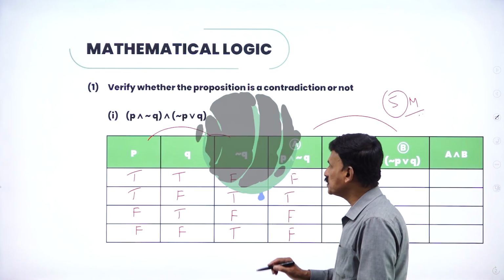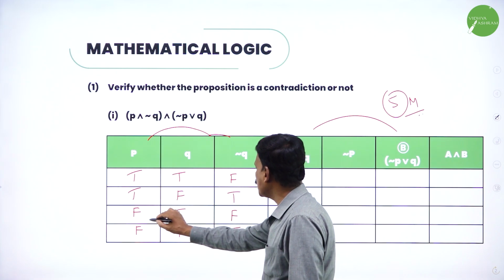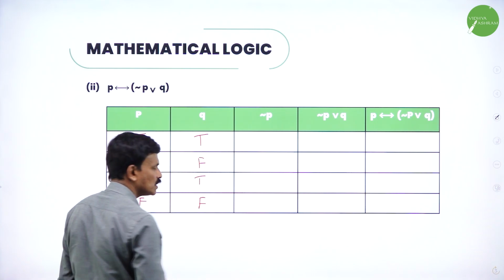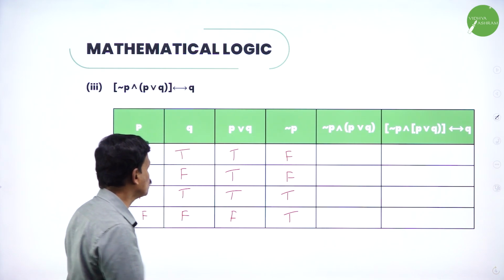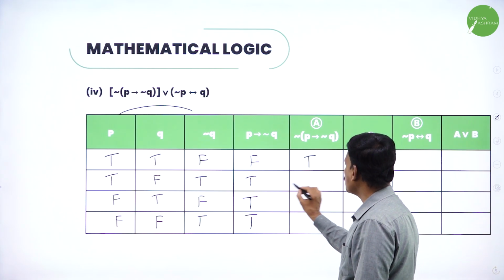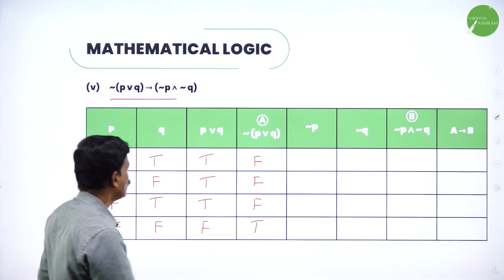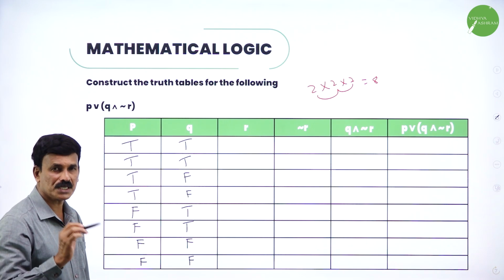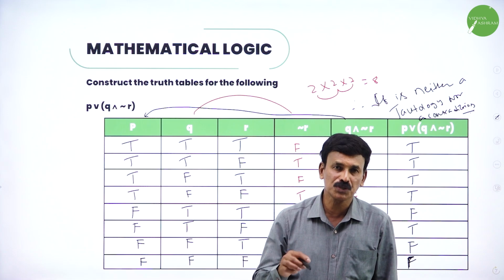DAY 62 | BASIC MATHS | II PUC | MATHEMATICAL LOGIC | L4